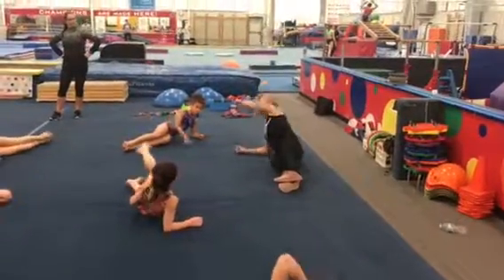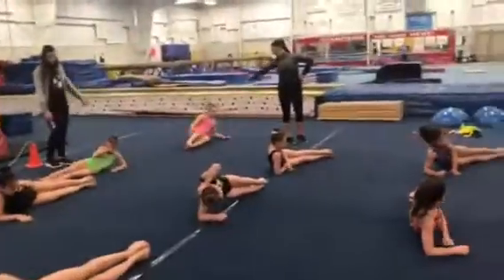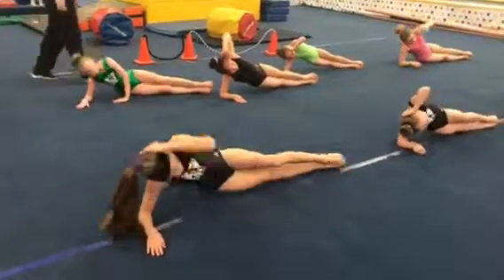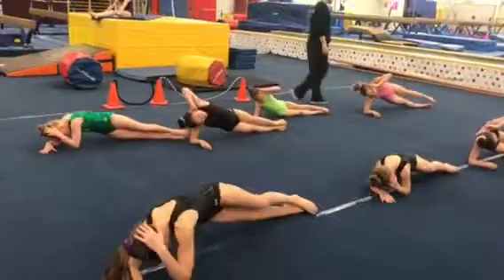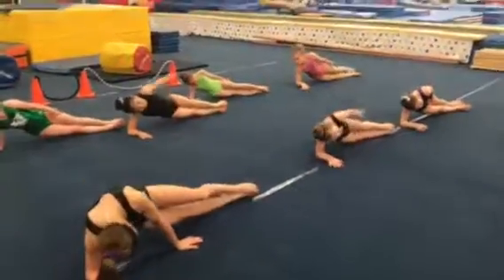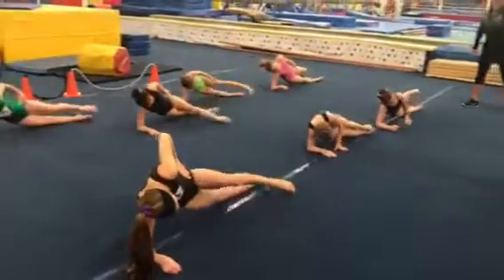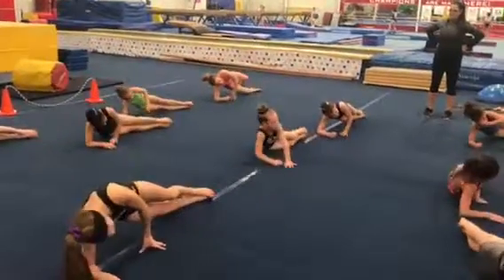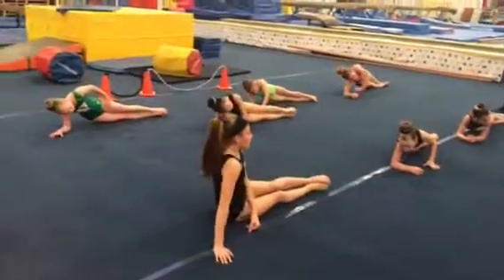Spring Break in Cincinnati 3/20/2018